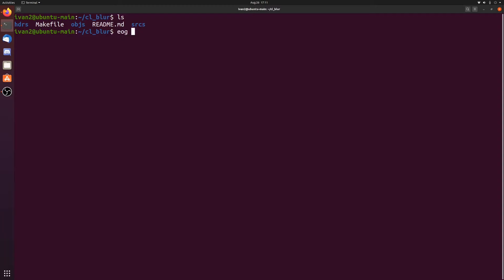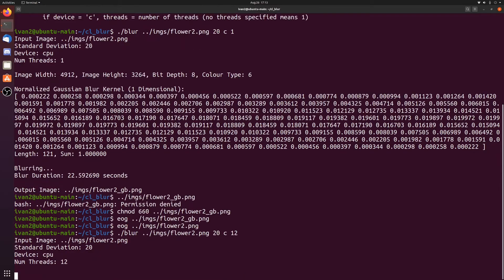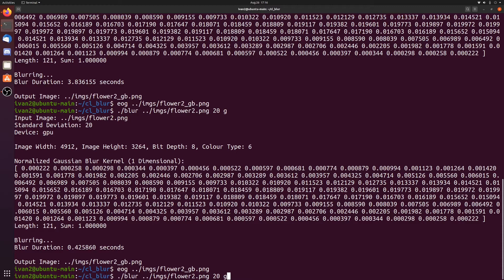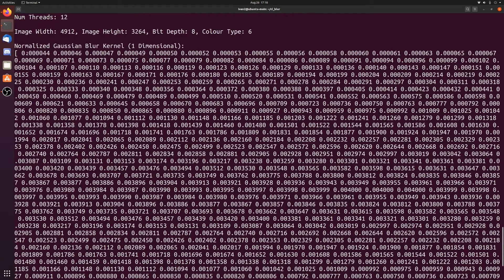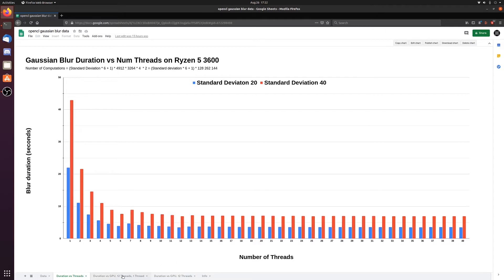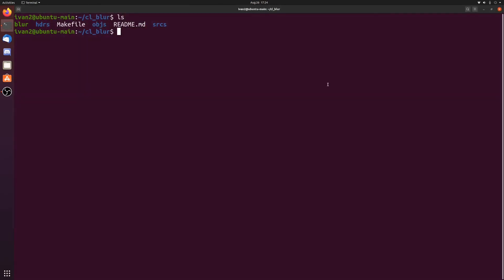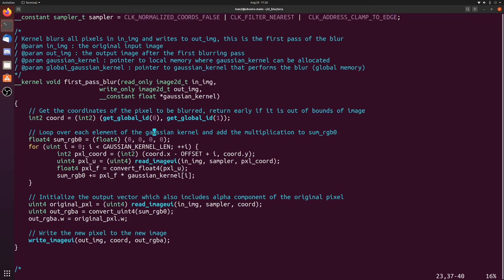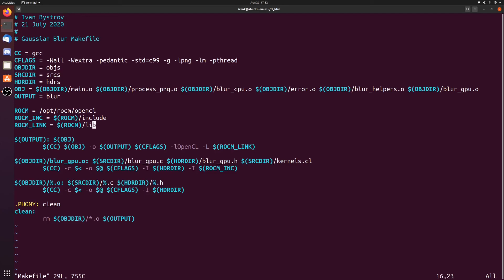OpenCL Gaussian Blur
Demonstration of a program I wrote that can perform a Gaussian blur on PNG images, either multi threaded on a CPU or using OpenCL on a GPU.

00:00 Demo
10:06 Graphs
14:14 Code